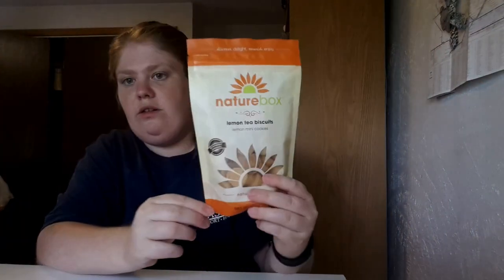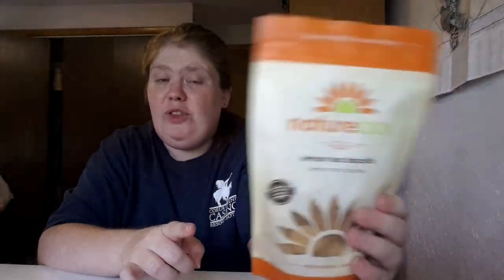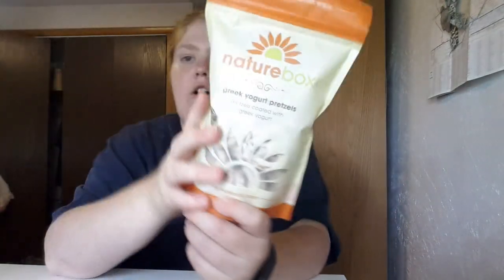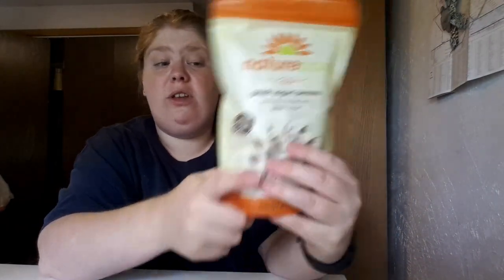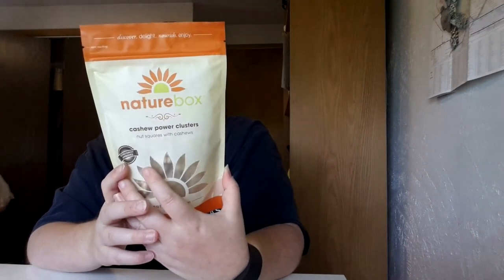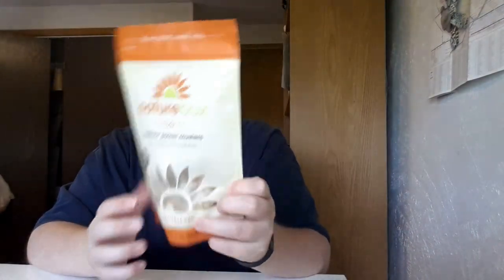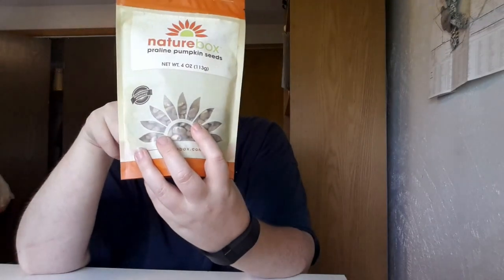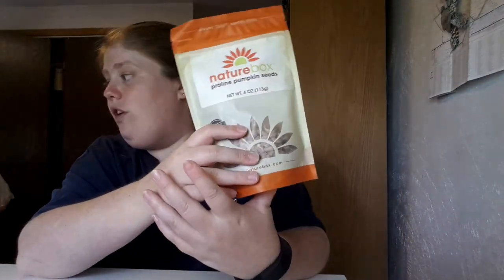Nature Box June 2015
Code: Share10off